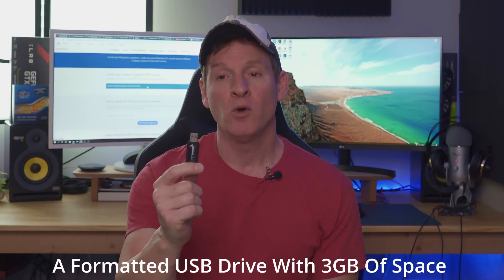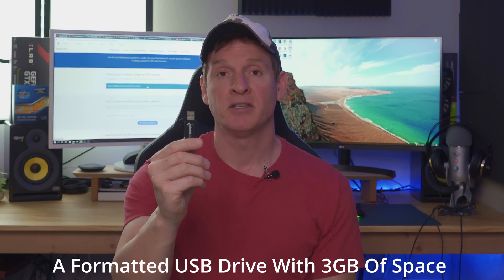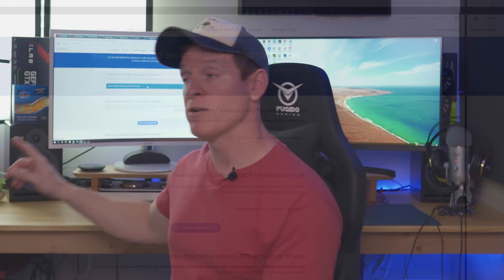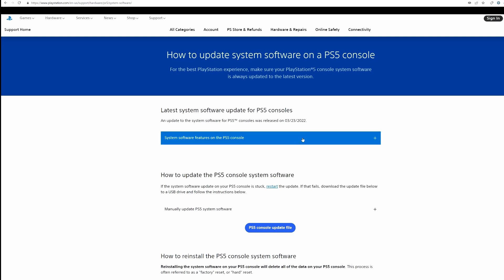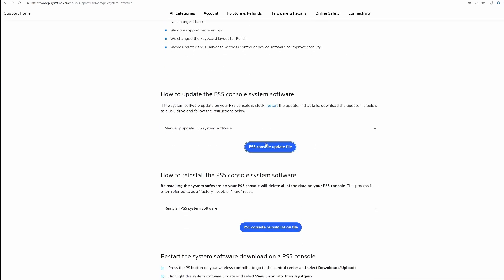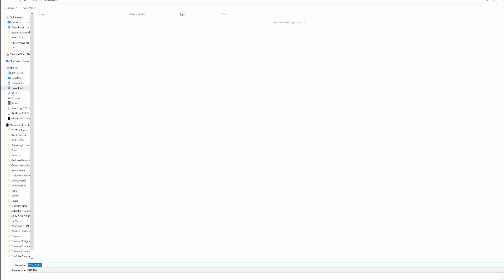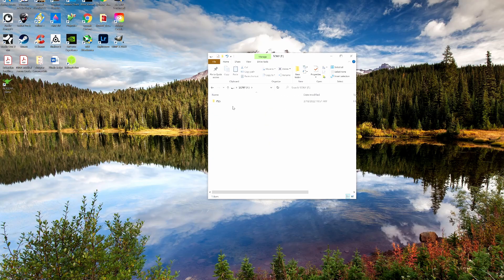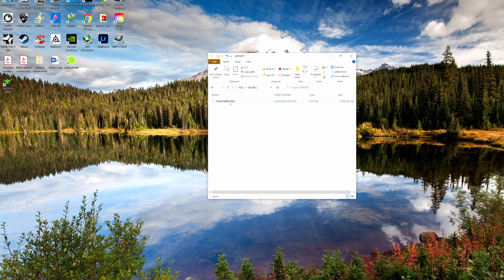PS5 SYSTEM UPDATE ERROR - EASY FIX! (UPDATE FILE IS CORRUPTED)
Welcome back to The Ultimate Tech Hub. On today's episode we finally fix the PlayStation 5 System Update File Corrupted Error for good! Follow these simple steps! If you have any questions about this video please leave them in the comments down below. Thanks again for watching the Ultimate Tech Hub Channel!

PS5 is Back in Stock! Best Prices! Hurry While Supplies Last!!!😎😀
PlayStation 5 Digital Console ( In Stock )
PlayStation 5 Console With Disk Drive ( In Stock )
PlayStation PS5 Console – God of War Ragnarök Bundle ( In Stock )

BEST Deals on PS5 Accessories: 😄😉
PS5 Pulse 3D Wireless Headset
PS5 DualSense Wireless Controller, Gray Camouflage
PS5 Controller Charger Station
PS5 Cooling Stand with Controller Charger, Cooling Station
PS5 Turtle Beach Stealth 600 Gen 2 Wireless Gaming Headset
PS5 HD Camera, Black
PS5 Faceplate with RGB Light Strip and Dust Filter

FLASH SALE!!!

Best Deals On Bulk Cat6:
TRUE CABLE Cat6 Riser (CMR), 1000ft, Blue, 23AWG
CAT6 Plenum (CMP) Cable 1000FT 23AWG 550MHz 10Gigabit

0:00:00 Introduction
0:00:16 How To Fix System Update File Corrupted Error?
0:00:36 Why Are We Getting The File Corrupted Error? Causes?
0:01:13 Your Network Is Causing The Corrupted File Error.
0:01:35 PS5 System Update VIA USB Drive
0:01:50 How To System Update With The USB Drive